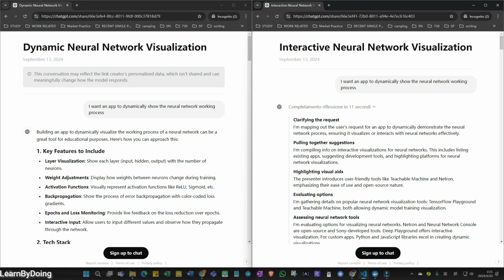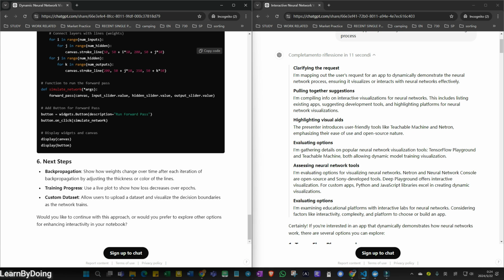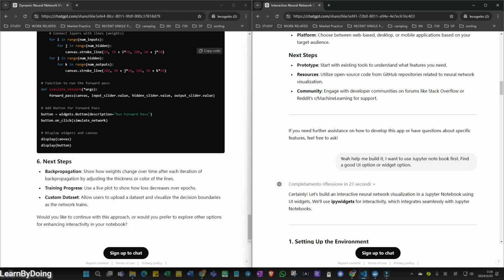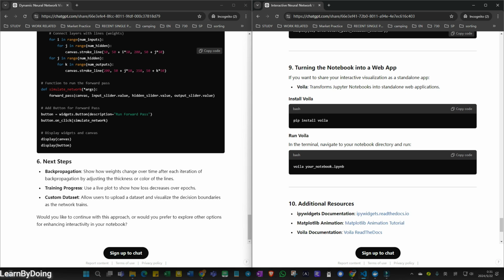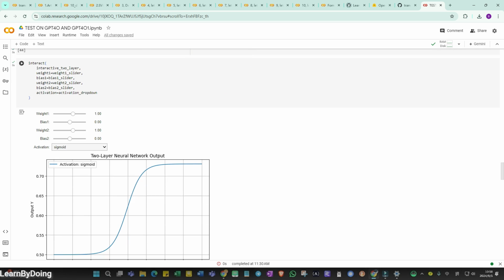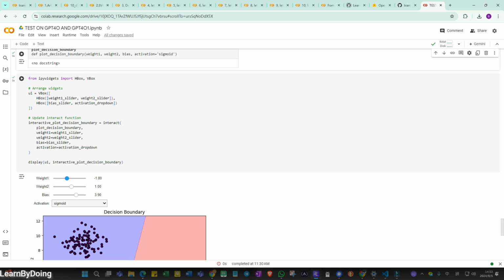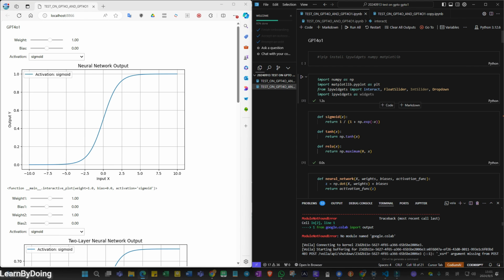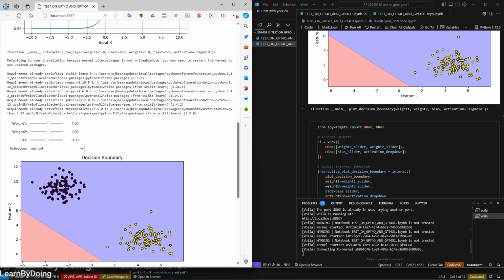Test of gpt4o model compared with gpt4 on creating dynamic display of ANN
In this video, the presenter compares **GPT-4** and **GPT-401** models by testing them on the task of building a neural network visualization app. The discussion highlights:

- **Differences Between Models**: GPT-401 provides more structured and cohesive responses, utilizing techniques like **chain of thought** and **agentic workflows** to break down tasks more efficiently.
- **Model Output**: Both models generate code, but GPT-401 offers a more user-friendly, step-by-step process with better handling of the task.
- **Neural Network Visualization**: Demonstration of how both models dynamically generate neural networks, interact with layers, activation functions, and display decision boundaries.
- **App Functionality**: Both models successfully create an interactive app, with GPT-401 offering a more polished user experience.

The presenter concludes that while GPT-4 performs well, GPT-401 shows a more robust and detailed workflow, making it a better fit for this task.

1. Introduction to GPT-4 and GPT-4.01 comparison: 00:00
2. Chain of Thought and Agentic Workflow Explanation: 00:31
3. GPT-4 Results for Dynamic Neural Network Display: 01:22
4. GPT-4.01 Reflection and Recursive Thinking Process: 02:54
5. Building the App and Choosing Tools in GPT-4.01: 04:45
6. Dynamic Neural Network Visualization in GPT-4.01: 06:07
7. Decision Boundary Visualization Explanation: 06:39
8. Exploring User Interface Enhancements: 07:58
9. Running and Testing Code in Collab and Local Machine: 10:41
10. Decision Boundary and Multi-Layer Network Display: 12:14
11. Conclusion on GPT-4 and GPT-4.01 Comparison: 16:00

📻 Spotify Podcasts
Spotify (Chinese)